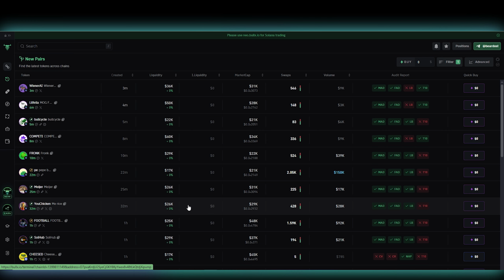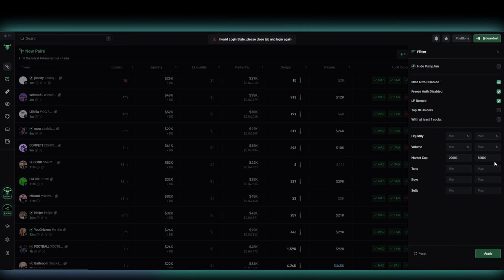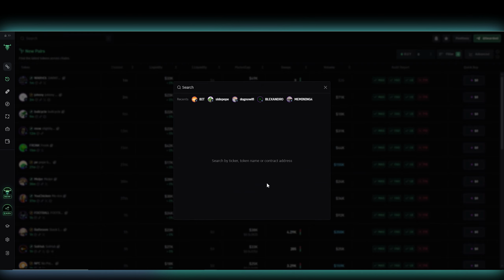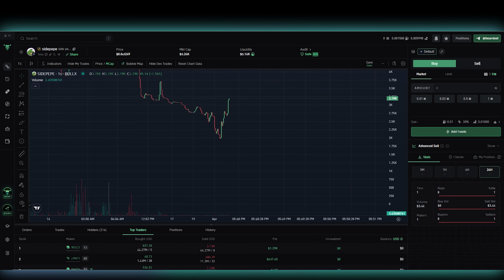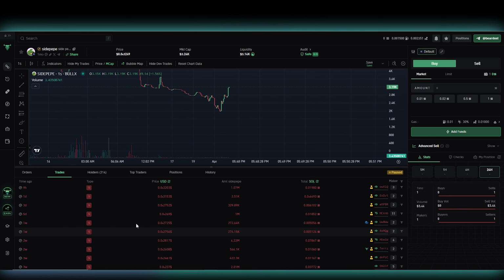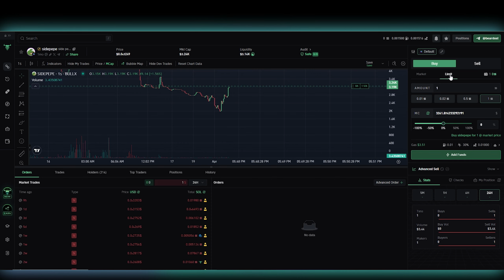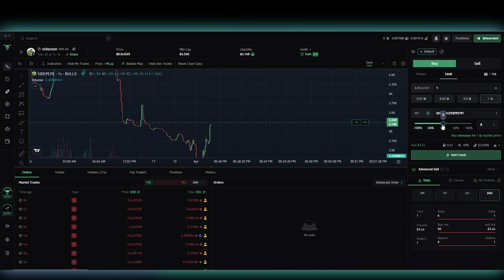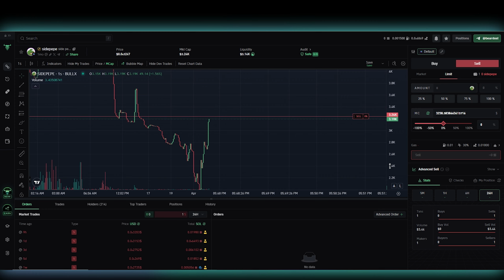How To Trade Memecoins On Solana (EASY 2025)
Looking to trade memecoins on the Solana blockchain in 2025? 🚀🐕 This easy step-by-step guide will show you how to buy, sell, and swap popular memecoins safely and quickly. 💸🔄 Perfect for beginners wanting to jump into the Solana crypto scene with confidence! 💻✨